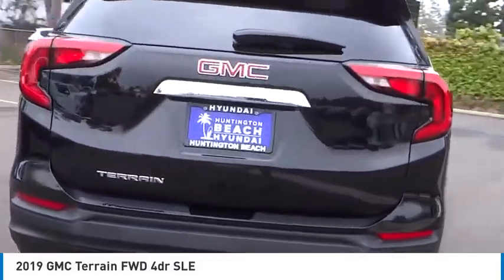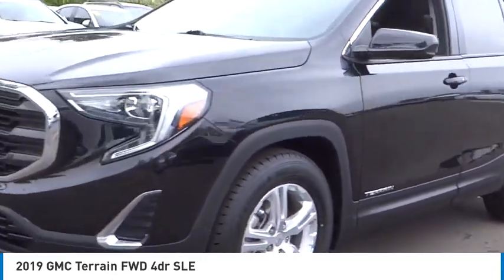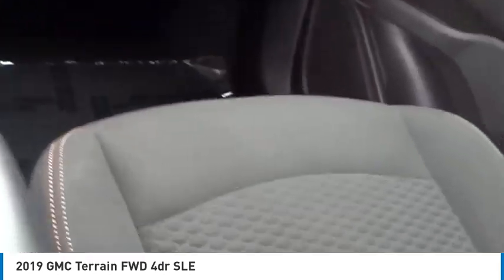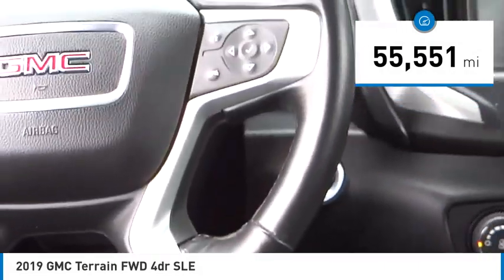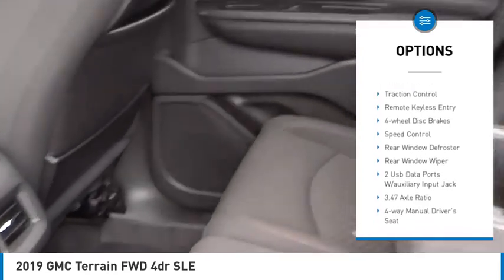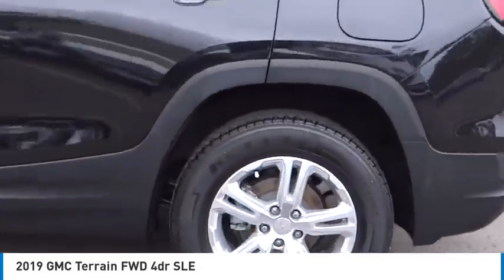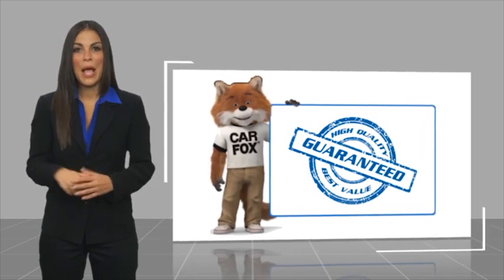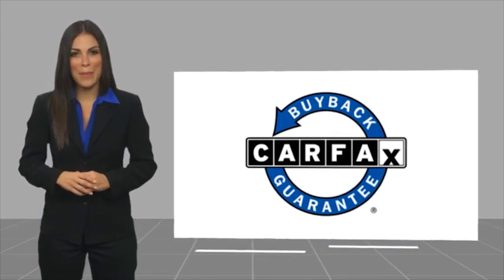2019 GMC Terrain TH9210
2019 GMC Terrain FWD 4dr SLE

16751 Beach Blvd.

2019 GMC Terrain Ebony Twilight Metallic 9-Speed Automatic 1.5L DOHC 26/30 City/Highway MPG Clean CARFAX. This Vehicle is Located at: Huntington Beach Hyundai; 16751 Beach Blvd, Huntington Beach CA 92647. Dealer Installed accessories are optional and may be purchased for an additional charge.All prices subject to government fees and taxes, any finance charges, any dealer document preparation charge, and any emission testing charge.While we make every effort to ensure the data listed here is correct, there may be instances where some of the factory rebates, incentives, options or vehicle features may be listed incorrectly as we get data from multiple data sources. PLEASE MAKE SURE to confirm the details of this vehicle (such as what factory rebates you may or may not qualify for) with the dealer to ensure its accuracy. Dealer cannot be held liable for data that is listed incorrectly.